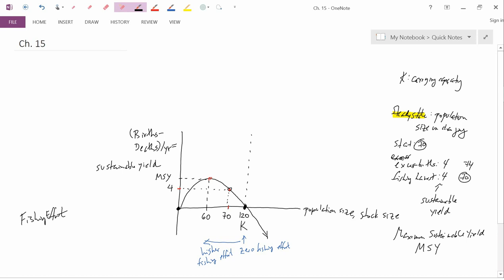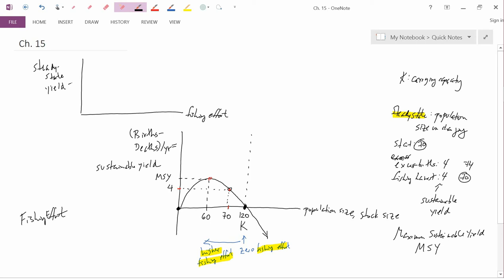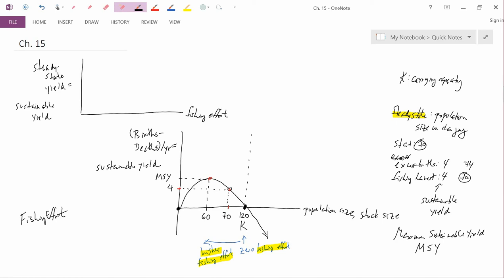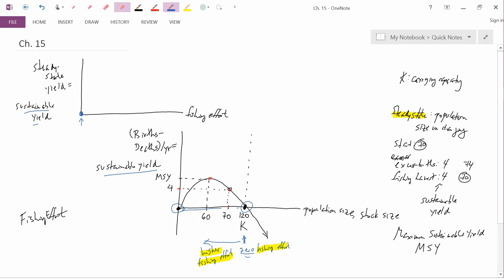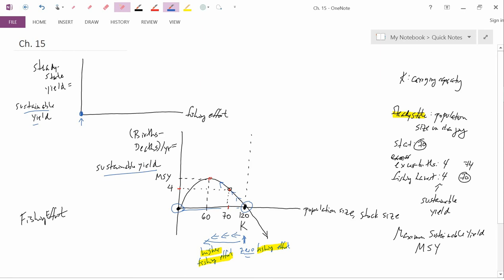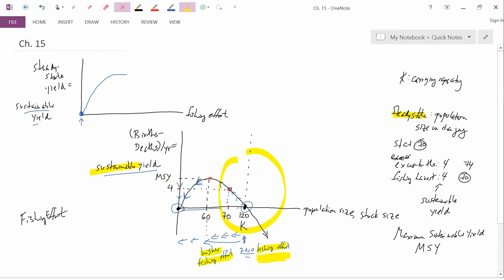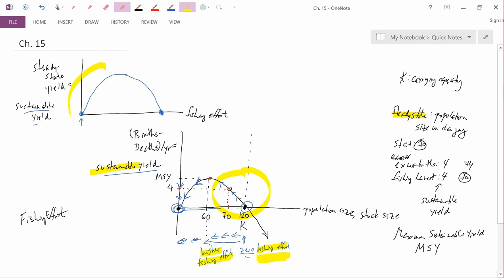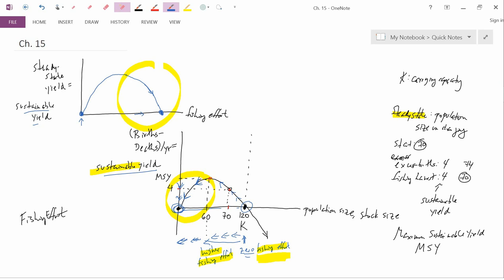Ch15 EffortVsYield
Ch. 15: Effort vs. Yield